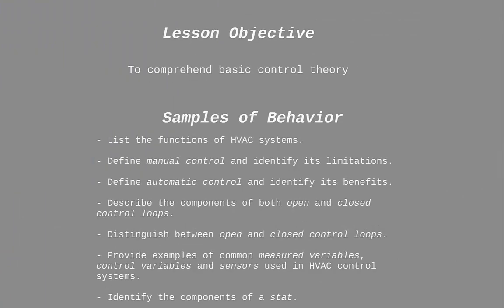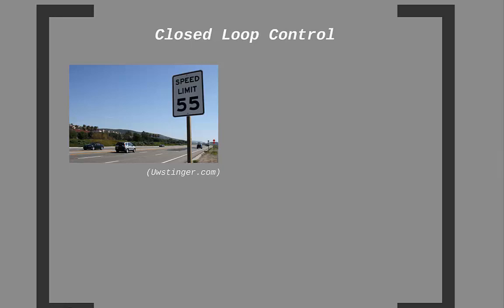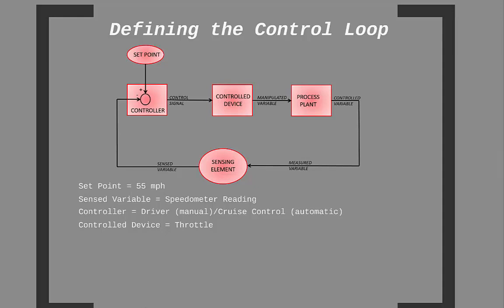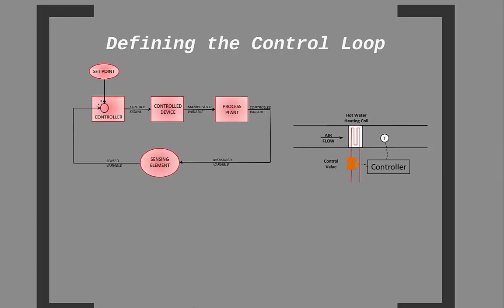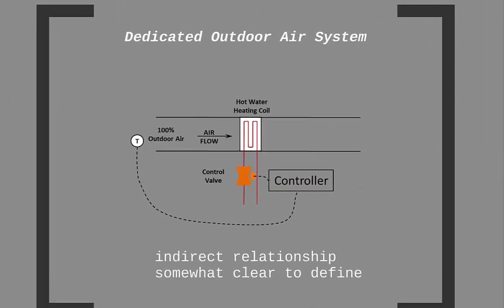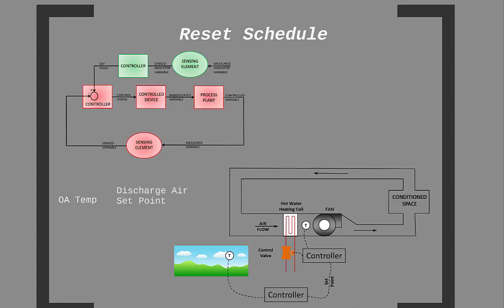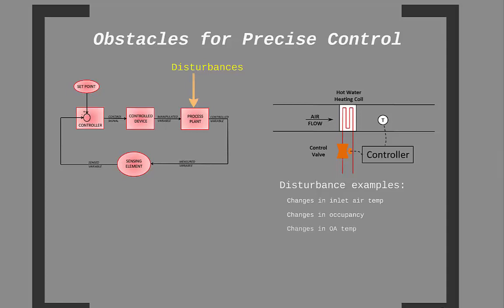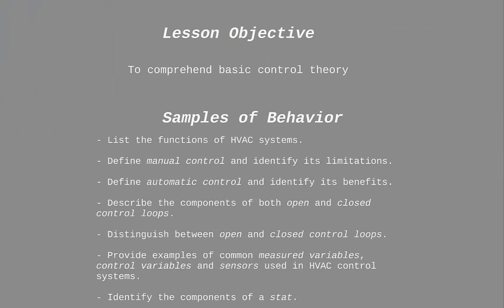WENG 563: Control Theory